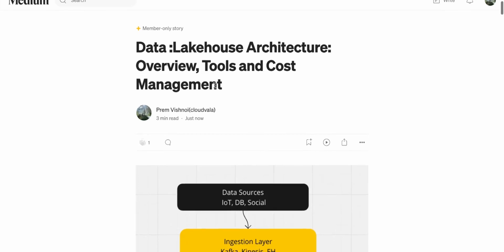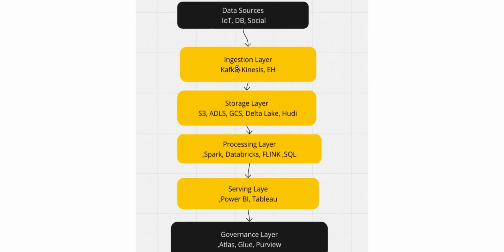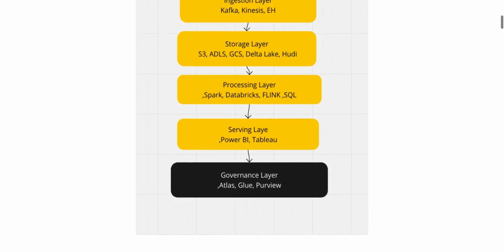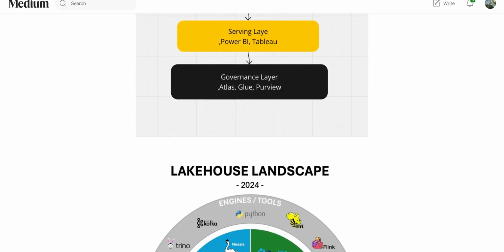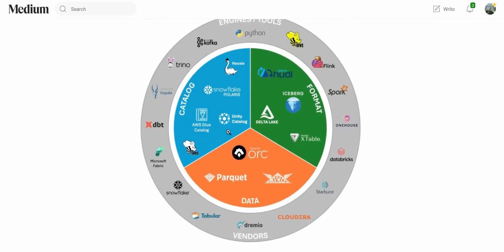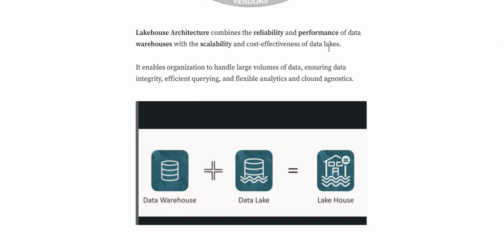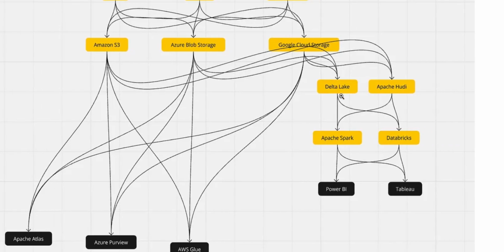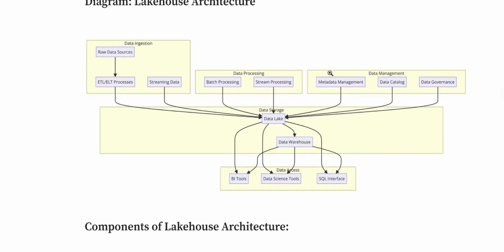Understanding Modern Data Warehousing and Data Lake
In this video, I delve into the significance of modern data warehousing, focusing on the transition towards data lakes and lake houses in today's industry. I explain the key components such as data sources, integration tools like Kafka and Kinesis, storage layers like S3 and Google Cloud Storage, processing tools like Spark and Flink, and service layers including Power BI and Tableau. Data governance and the concept of a lake house are also discussed, emphasizing the industry standards and the importance of technologies like DBT. Viewers are encouraged to learn about these evolving trends to stay relevant in the data industry.